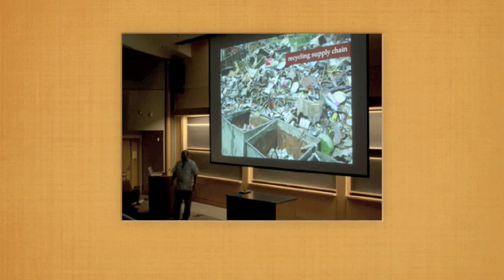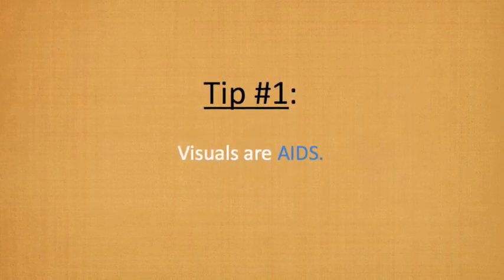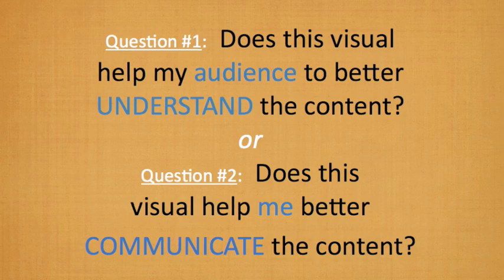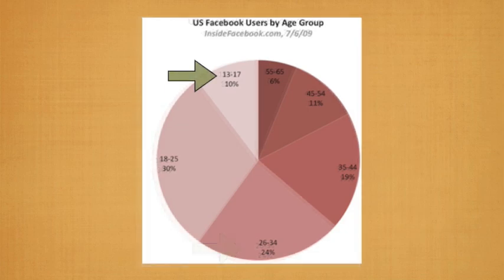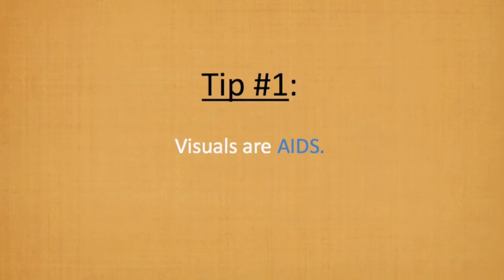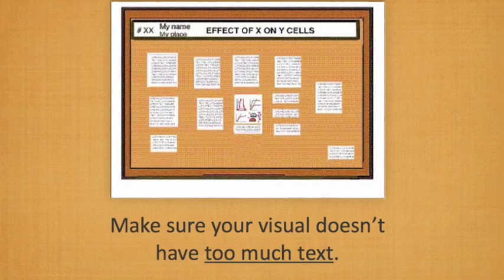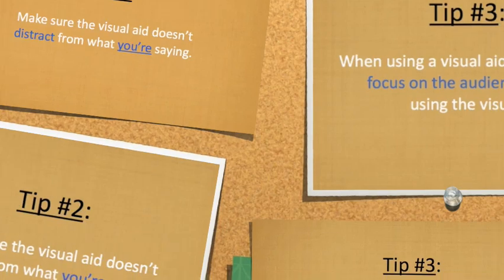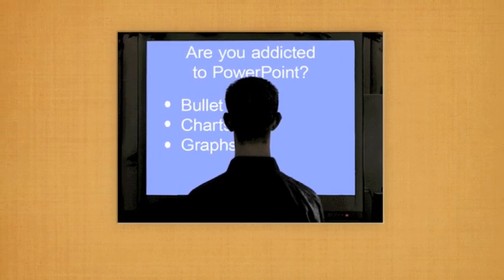KP's Speech Class - Visual Aids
Visual Aids are a powerful addition to any public speech.  This video for Ms. Price's Speech class gives tips on how to create and best use a visual aid in a speech.